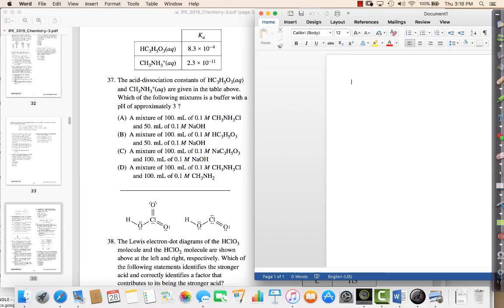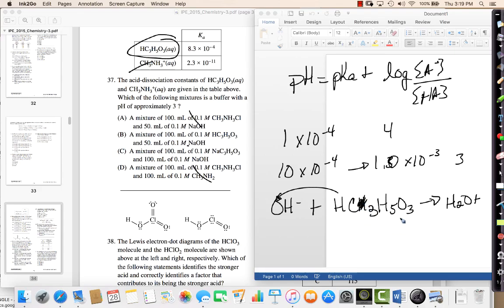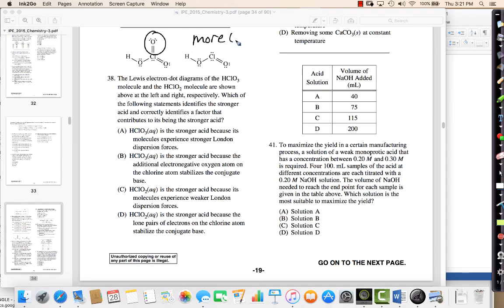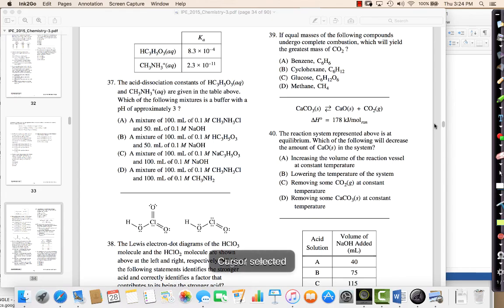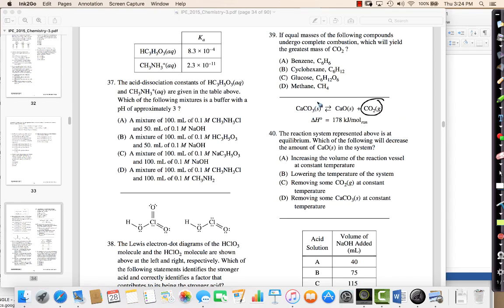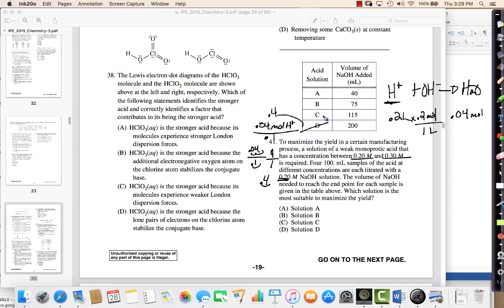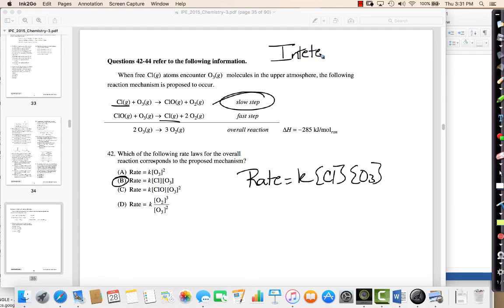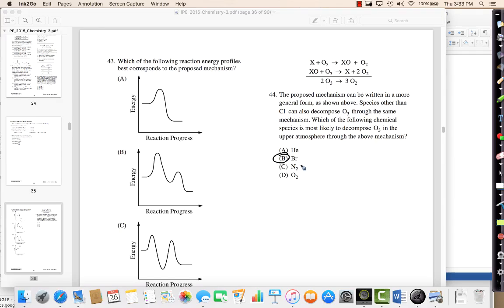MC 37 50